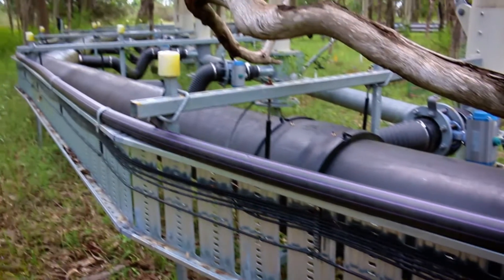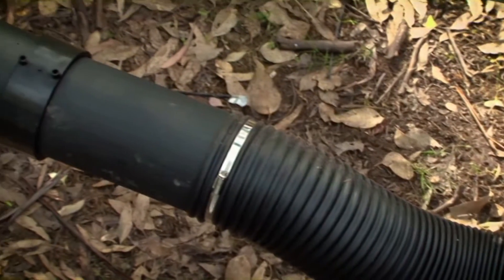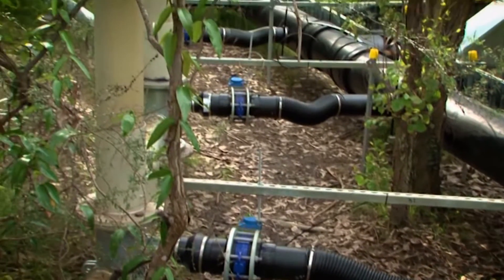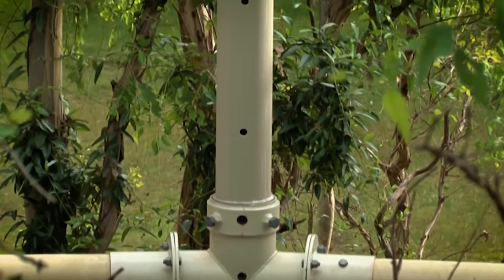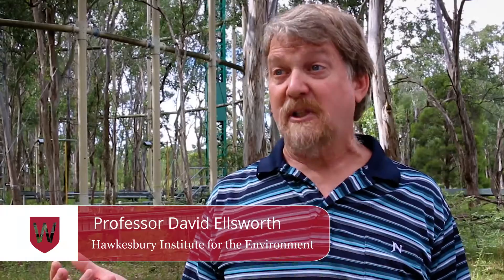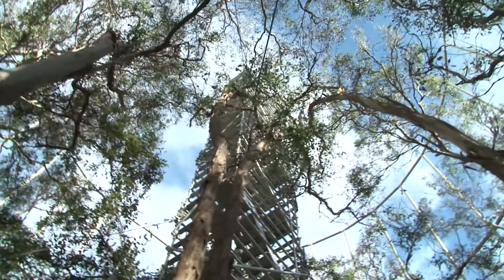Western News: Trees' Ability to Store Carbon in Doubt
The ability of trees to offset carbon emissions has been questioned after a Western Sydney University study found common Australian trees are unable to store as much carbon as previously thought.